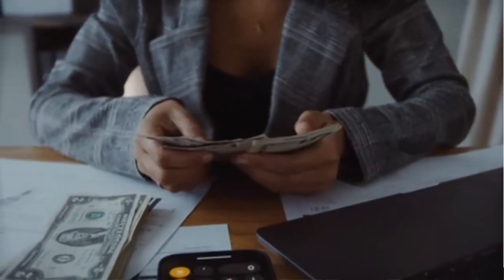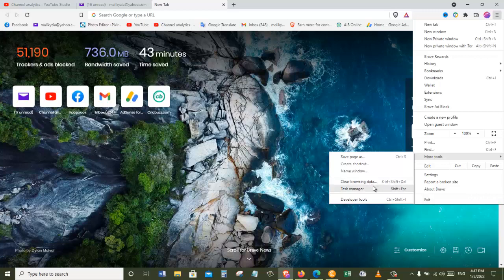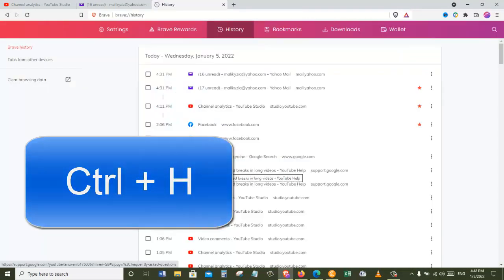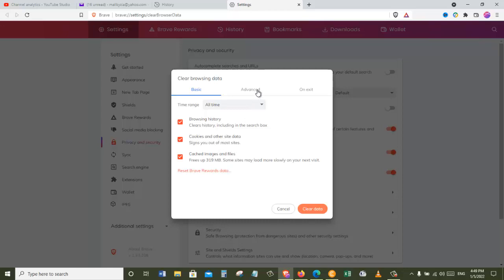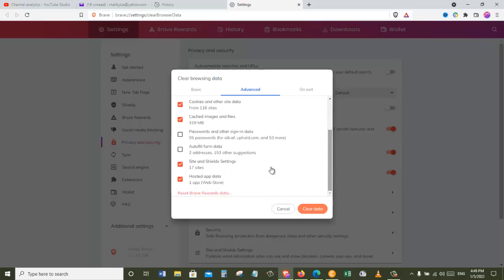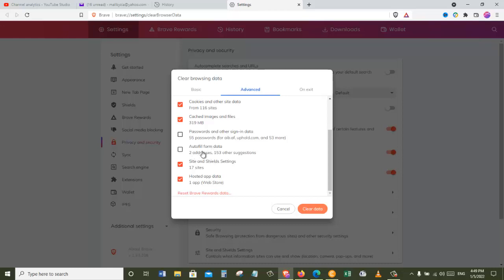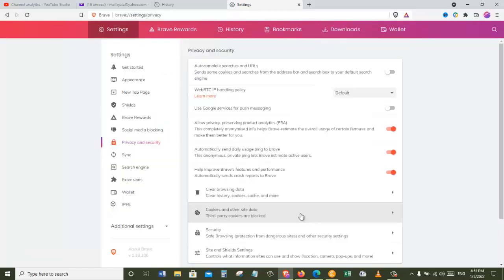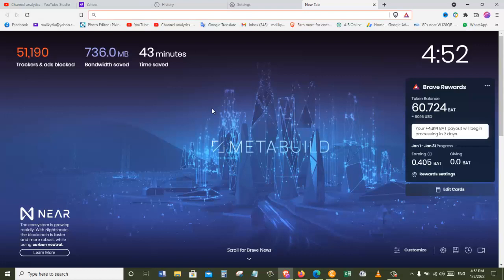Clear Browsing History and Earn Money on Brave Browser